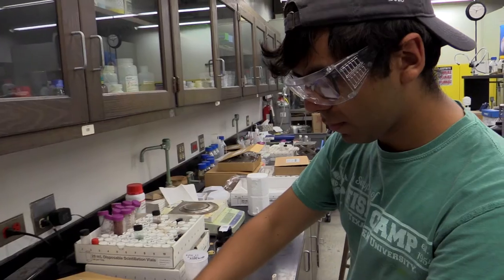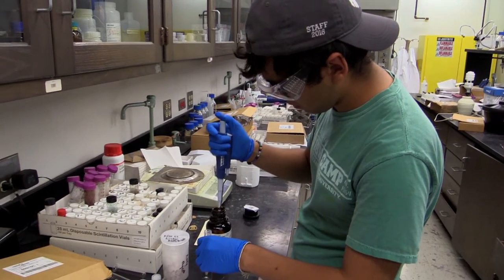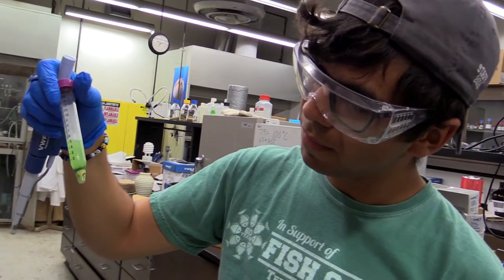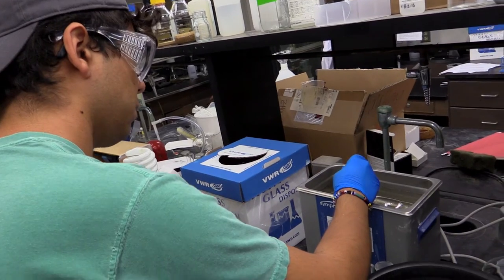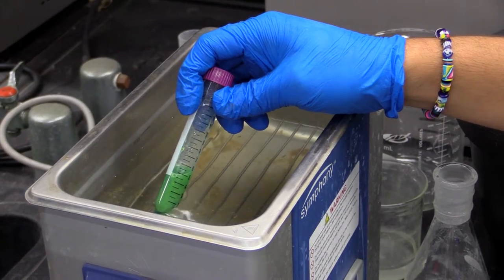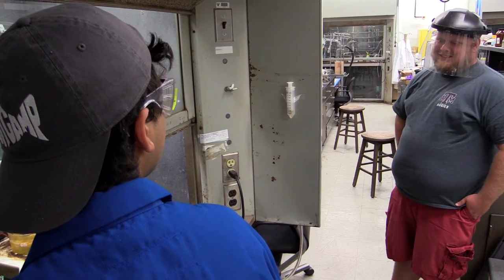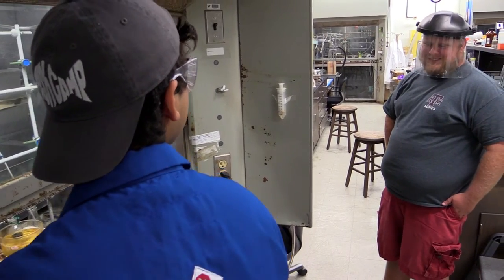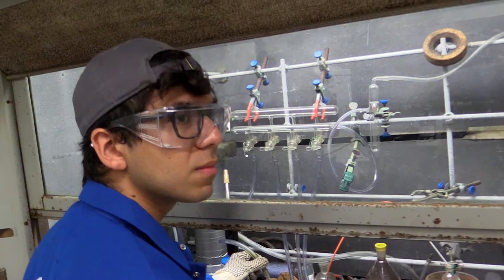Texas A&M Science - Labors of Lab (Episode 17)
In our latest Labors of Lab episode, senior chemistry major Mario Cosio '17 discusses his research on metal-organic frameworks (MOFs), their ability to capture carbon dioxide and how they potentially could play a significant role in combating climate change.